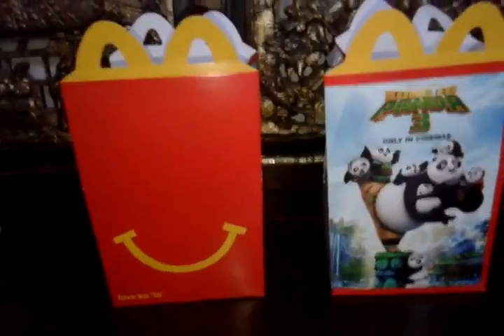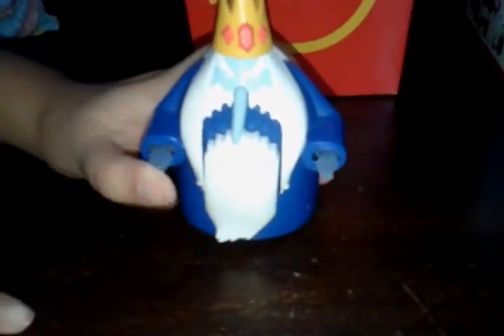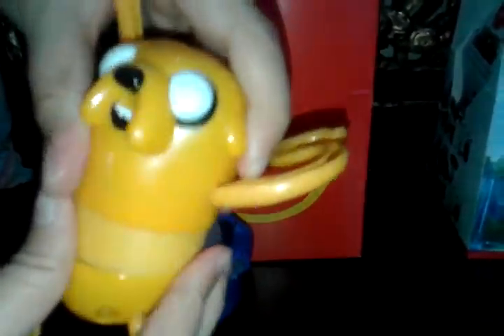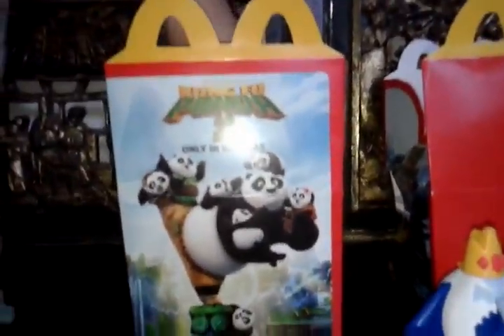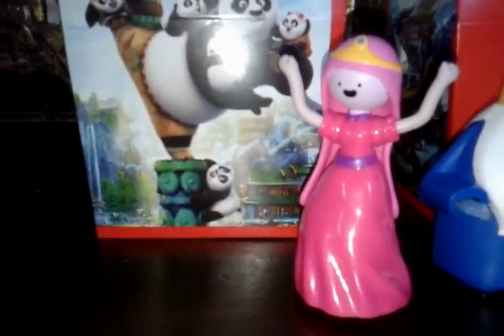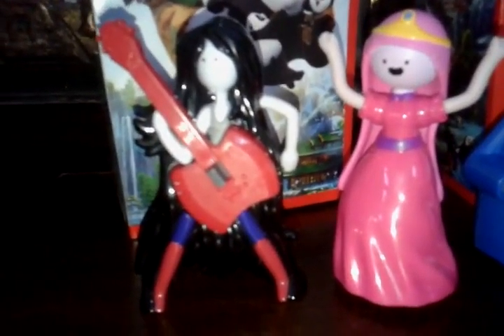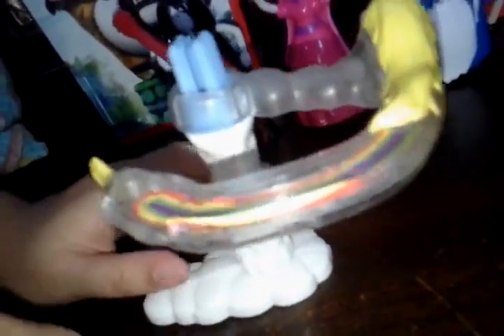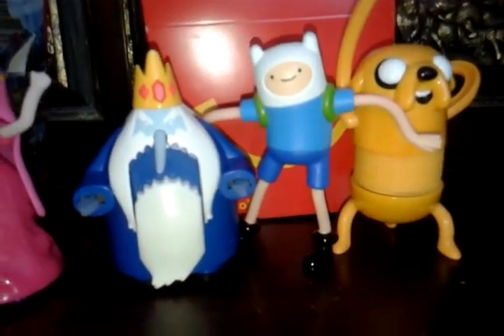MCDONALDS HAPPY MEAL ADVENTURE TIME SET UNBOXING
MCDONALDS HAPPY MEAL ADVENTURE TIME SET COMPLETE